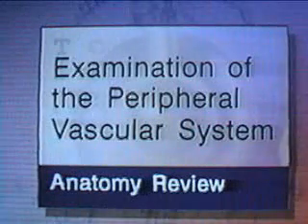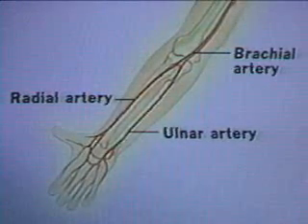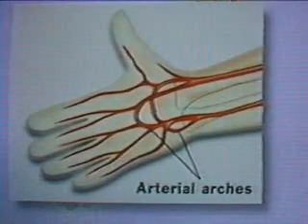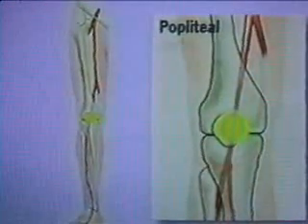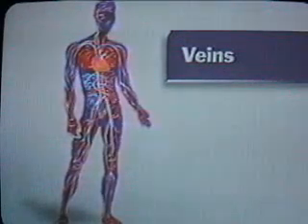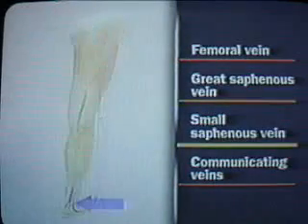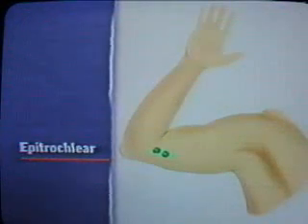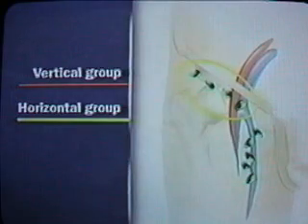Cardiovascular System_Peripheral Vascular System examination for students.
Подробно описывается и демонстрируется обследование периферической сердечно-сосудистой системы.